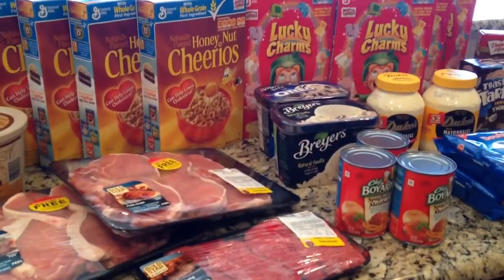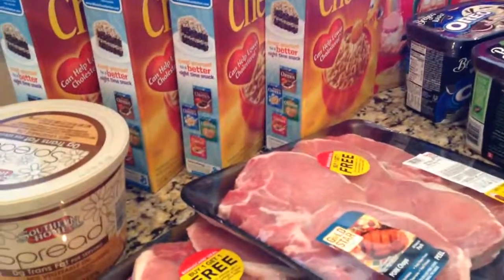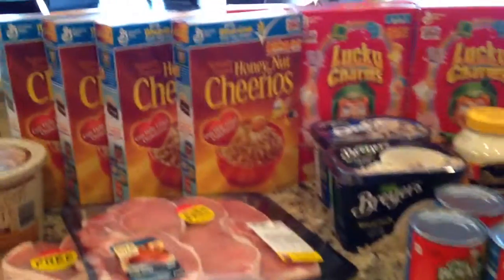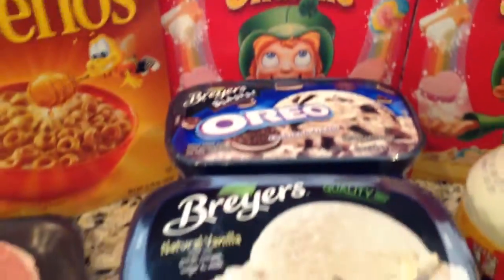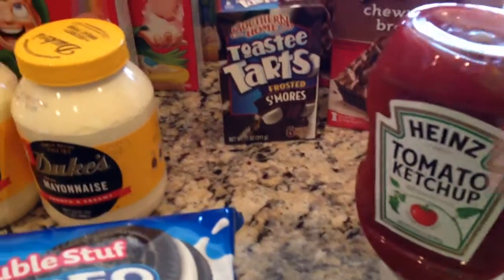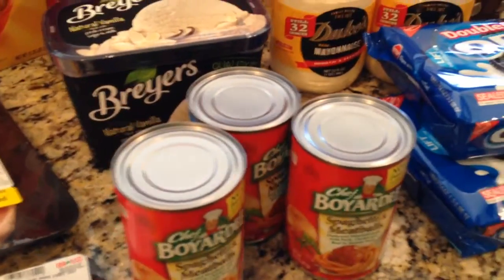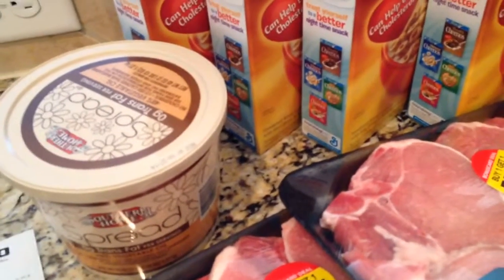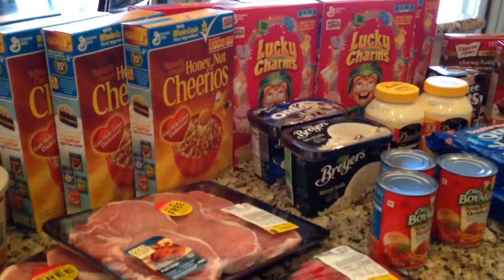Bi-lo Haul 3.14.14